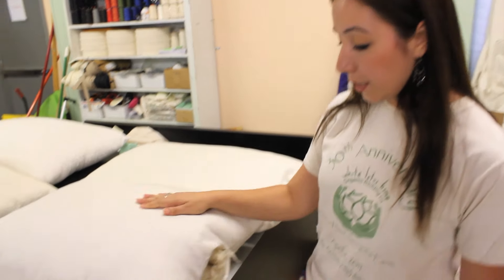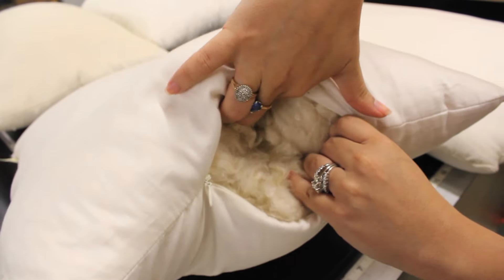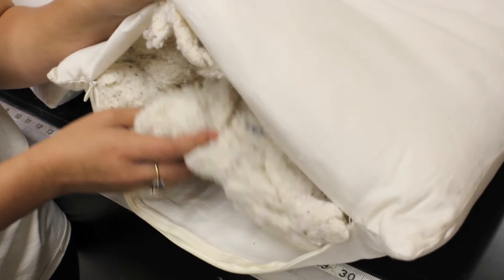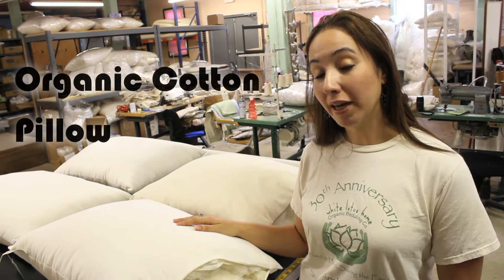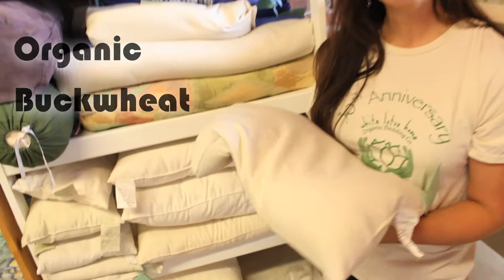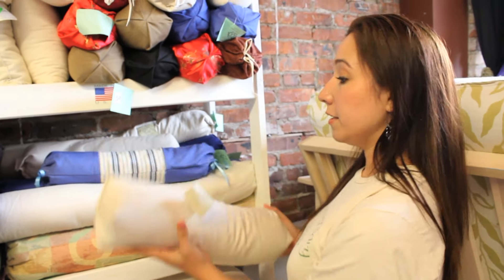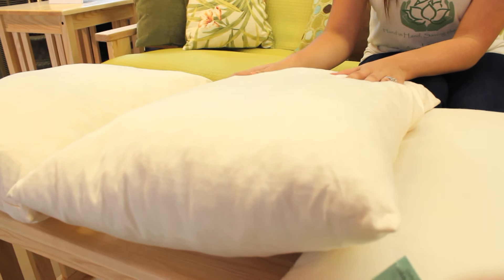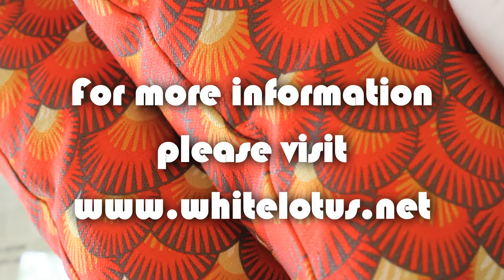Organic Pillows made in the USA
White Lotus Home pillows, how they are made and what is in them. We use the finest fibers on Earth, our pillow selection include: Organic Cotton, Natural Cotton, Wool, Kapok, Organic buckwheat, Natural Latex and Evergreen Foam.

About White Lotus Home
The New Brunswick, NJ Showroom is Open! By Appointment ONLY!

We understand some of you would prefer to visit. Yes, we do recommend that you always make an appointment first. We do have some great ways you can still visit virtually.

White Lotus Home has thousands of great stories. Our focus is to educate the world on the importance of living in a healthier home and the benefits these changes bring to our health!

Know that we are here to help make your healthy Bedroom Dreams become a reality.

As a company, we are devoted to taking care of our customers, our employees, and our planet. We are a business with skilled and creative artisans who are committed to their craft, and a sales staff dedicated to exceptional service. We believe that we can make a difference in the green and natural bedding industry by setting an example for others. We believe that quality and fair value are more important than low prices and a quick profit. We are opposed to the exploitation of the planet and all its inhabitants. Above all, our people, products, and business practices are socially, politically and environmentally responsible. We wish all homes could be White Lotus Homes!
White Lotus Home has been a leading manufacturer of high-quality natural products since 1981, supplying handcrafted goods to bedding stores, furniture outlets, natural goods stores, and directly to individual customers. Our main showroom and manufacturing facility is located in New Brunswick, New Jersey. Many of our products are available for purchase online and from over 20 retail stores across the United States and many websites.